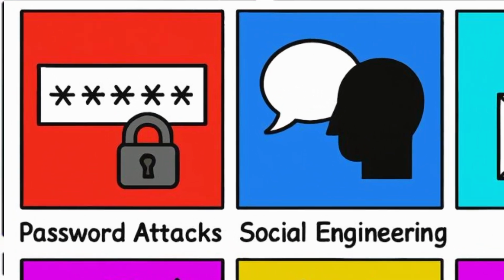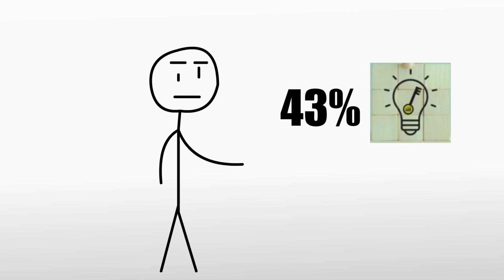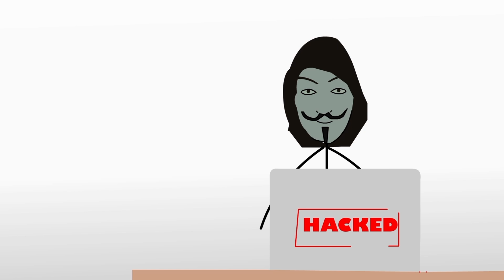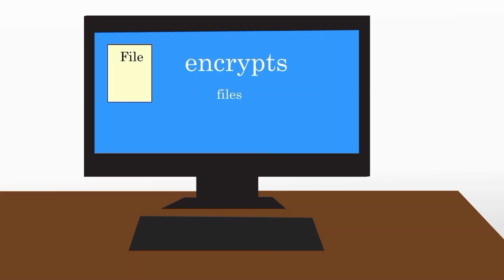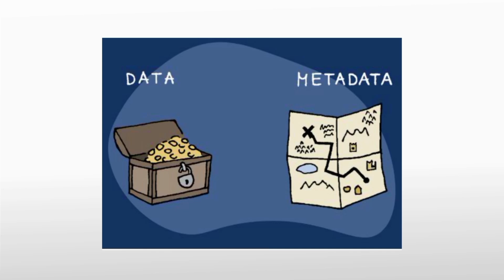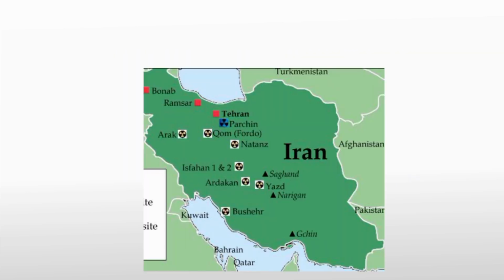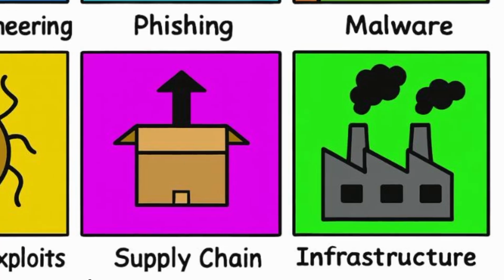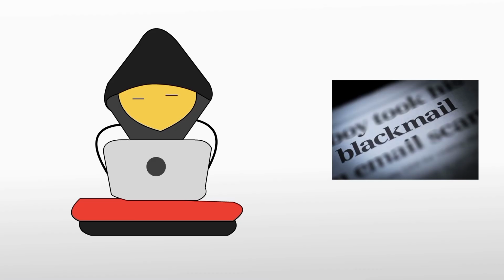Every Type Of Hacking Explained in 9 Minutes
In this video, we break down real-world hacking techniques used by professionals and cybercriminals alike. From password cracking to zero-day exploits, you’ll learn how hackers actually break into systems — and how to defend yourself.

🚨 These aren't gimmicks — these are the real methods used in both attacks and professional cybersecurity work.

💻 What You'll Learn:
✅ How weak passwords are exploited with brute force and credential stuffing
✅ The real psychology behind phishing & social engineering
✅ How malware like keyloggers and RATs silently take over devices
✅ The dangers of public WiFi & man-in-the-middle attacks
✅ How SIM swapping gives attackers full access to your accounts
✅ What zero-day vulnerabilities are — and why they’re terrifying
✅ How smart devices (IoT) create massive security holes
✅ Why influence and disinformation are the new weapons of war

🎯 Want to Become a Real Ethical Hacker?
Yes — hacking is a legitimate profession, and there’s a direct path to getting started.

You’ll get immediate access to the exact tools, commands, and methods used by pros — without wasting hours on trial and error or outdated tutorials.

🔒 Whether you're:
A beginner curious about cybersecurity
An IT student wanting real-world insights
Or someone ready to go pro as an ethical hacker...

👀 Watch till the end — there’s a powerful tool reveal you don’t want to miss.

🔗 Stay Safe. Stay Smart. Stay Ahead.